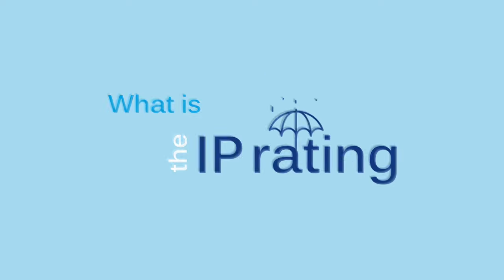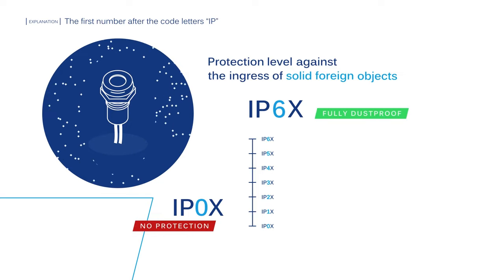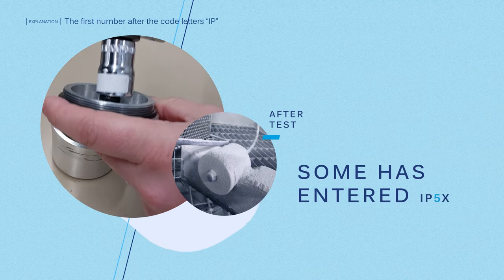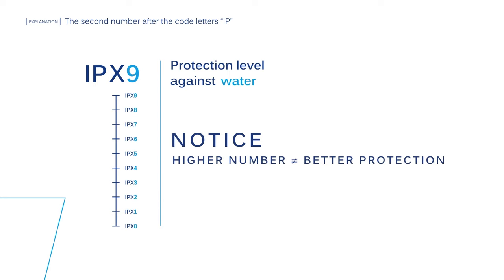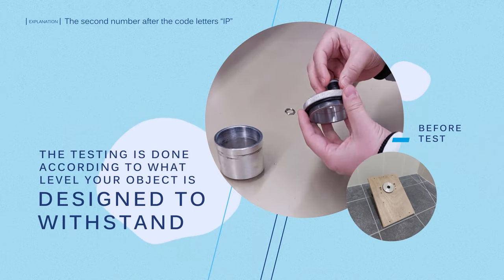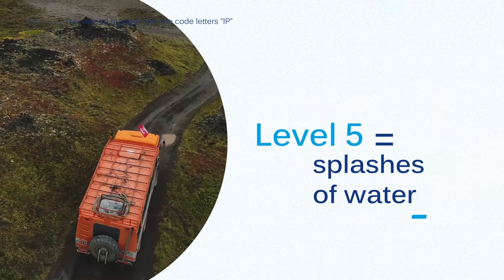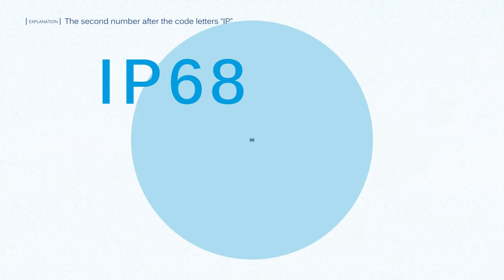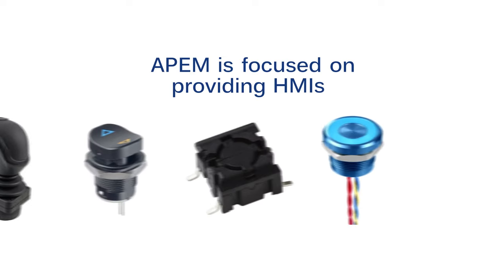IP Rating - What It Means and How To Apply It | APEM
IP rating is a standard that describes the protection an enclosure has against ingress.
The first digit refers to foreign solid objects and the second to water resistance.
Learn about what the different levels stand for and which level you would need for your application.